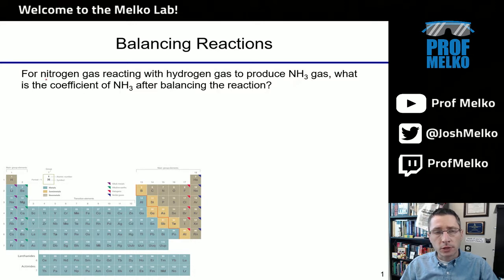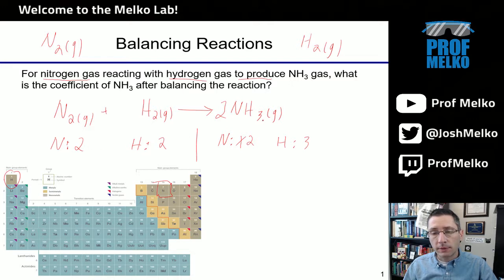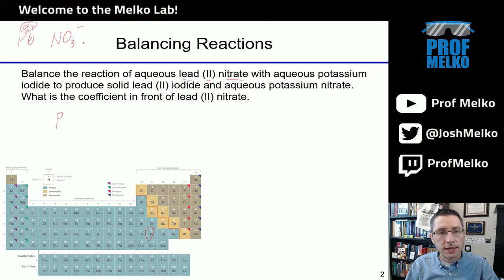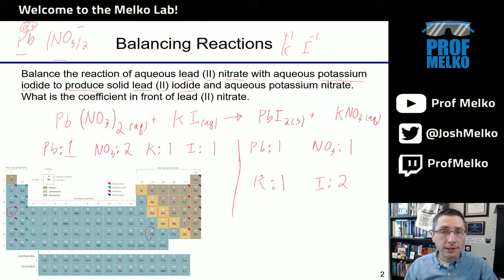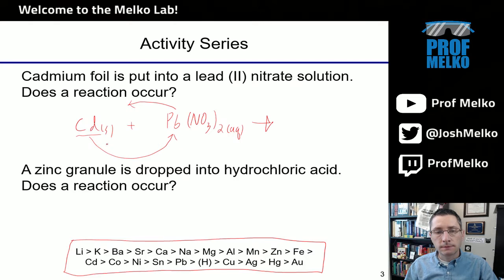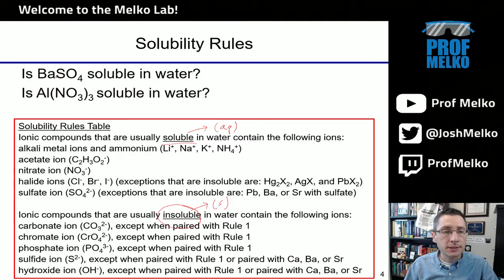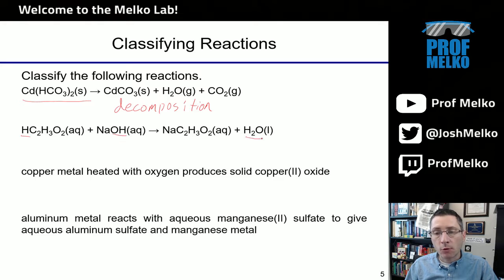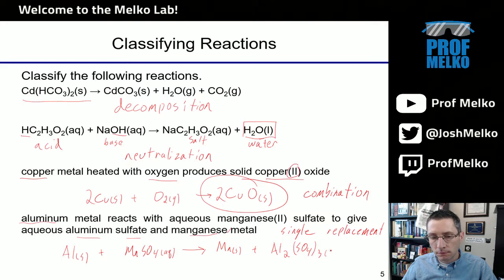Chemistry Practice Problems: How to Balance Reactions (Feat. Activity Series and Solubility Rules)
In this video I work practice problems to show you how to balance chemical reactions. I also work through examples of using the activity series and solubility rules. Finally, we classify chemical reactions into one of the five groups: combination, decomposition, single replacement, double replacement, or neutralization.